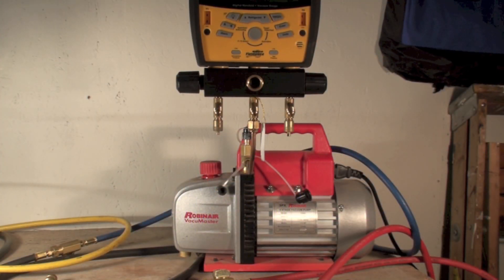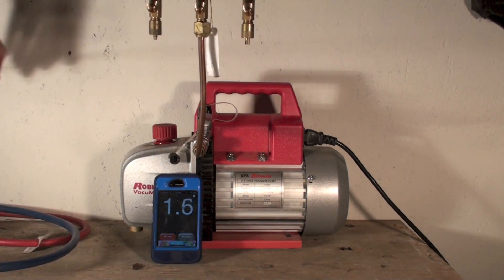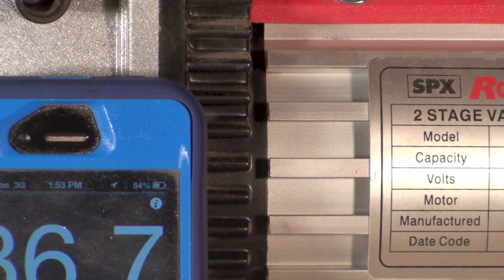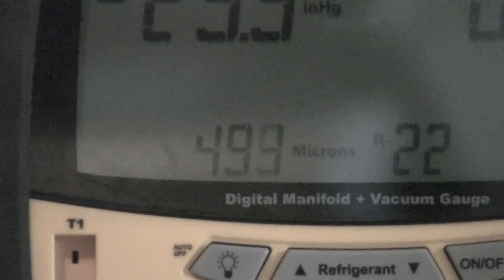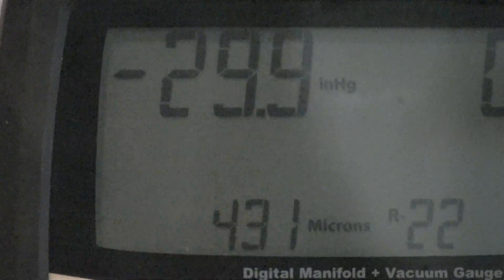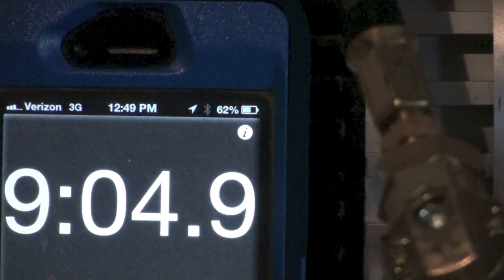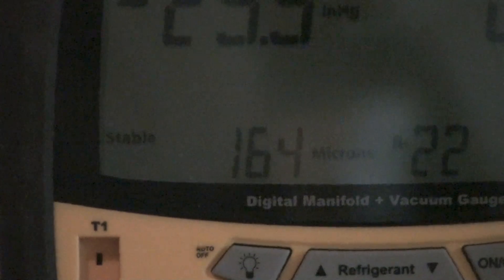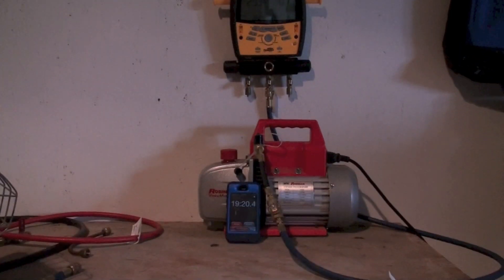The vacuum pump part 3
This one covers a comparison of the hard pipe line and the flexible hose in their abilities to hold a vacuum.